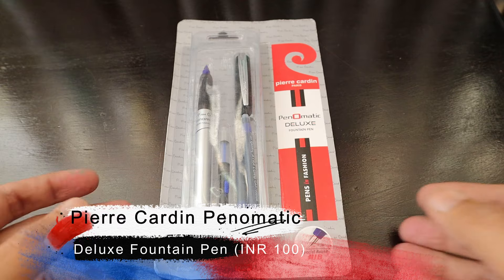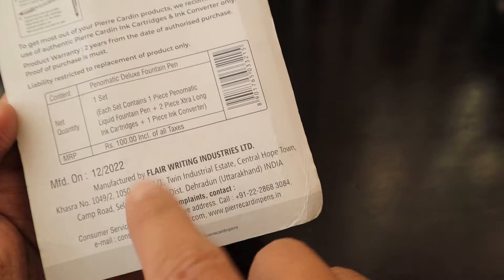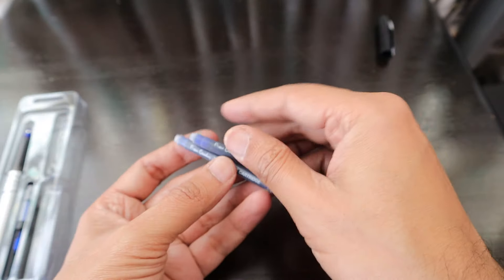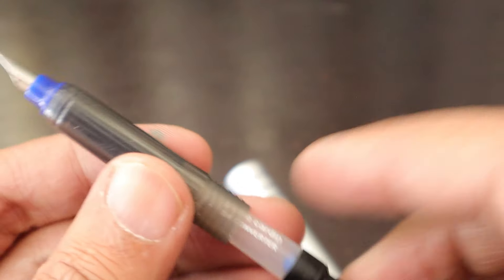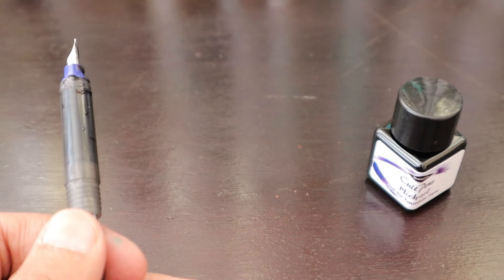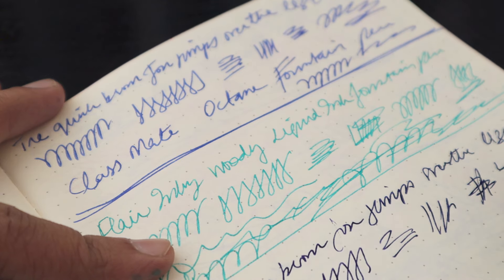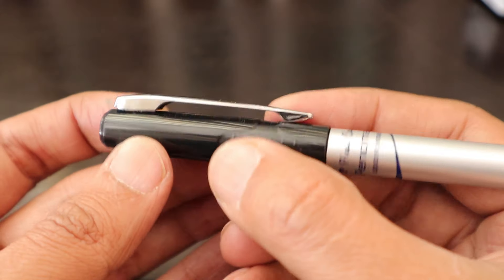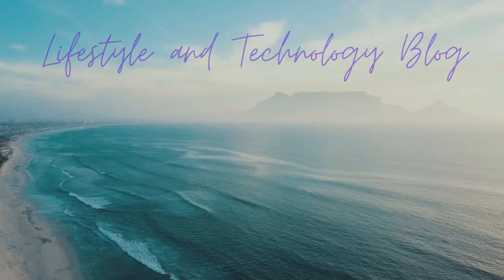Pierre Cardin Penomatic Deluxe Fountain Pen (INR 100)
Hi Friends,

I bought this Pierre Cardin Penomatic Deluxe Fountain Pen in Haridward during my recent trip to India during the December 2023 holidays. This pen is sold at INR 100 which is around ZAR 20-25. I really loved the nib which is totally different from the other fountain pens I have reviewed. Check it out. Also, I have included the ink cartridges of Flair Inky Woody pen which I missed showing you in the previous video. Both these pens are from Flair Writing Industries Ltd. Thanks, Aashish